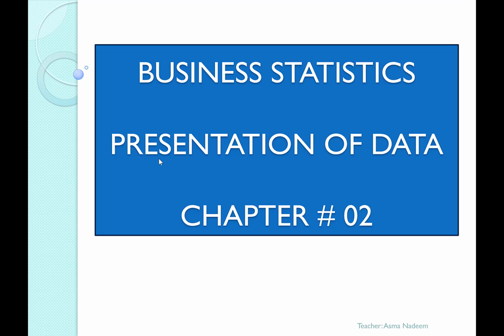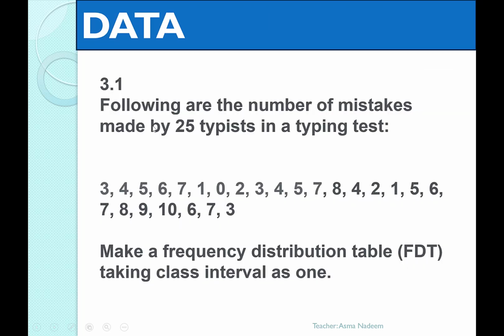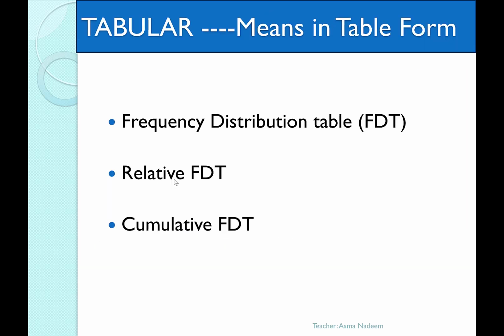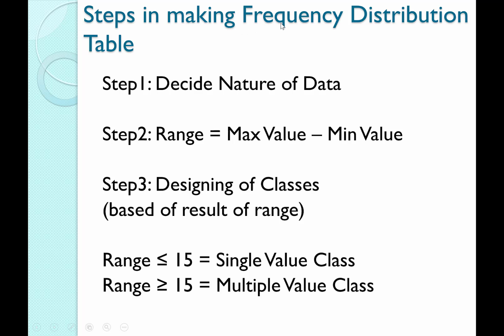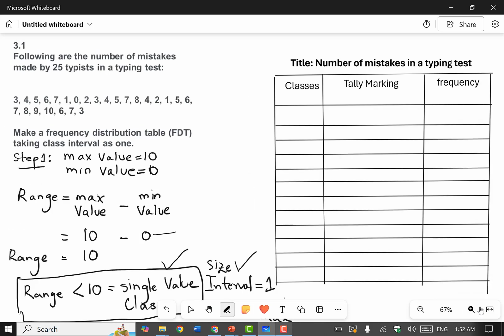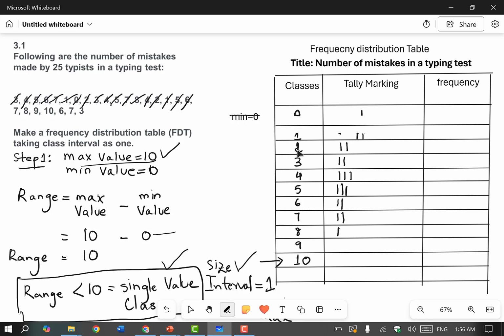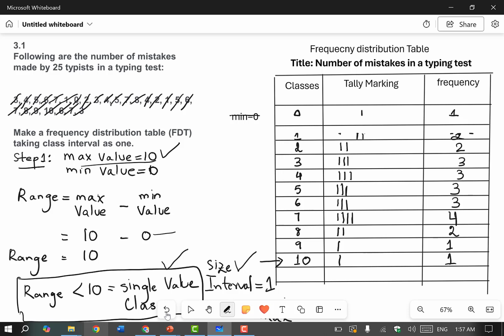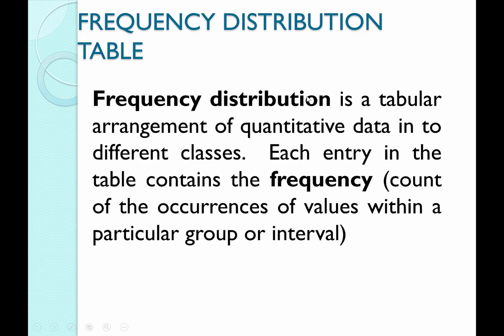Frequency distribution table (Class interval One)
Presentation of Data through tabular form that is Frequency Distribution Table.
TABULATION:
The systematic process of arranging data into rows and column is called tabulation.
What is a frequency distribution?
It is the tabular arrangement of data into different classes. Prepared on the basis of magnitude (class interval) along with number of values which fall in each class.
Class Interval:
Class interval is the size of each class into which a range of a variable is divided. Class intervals are generally equal in width.